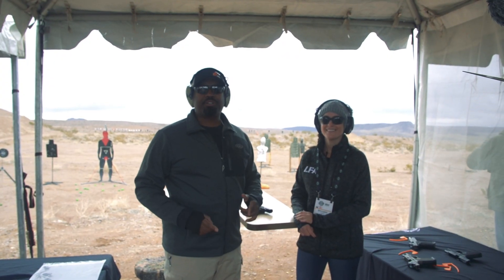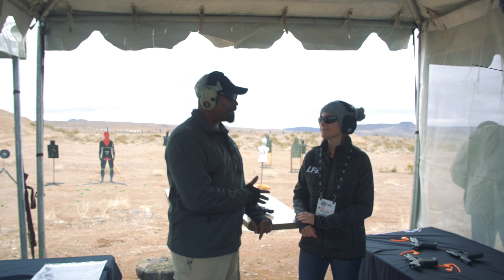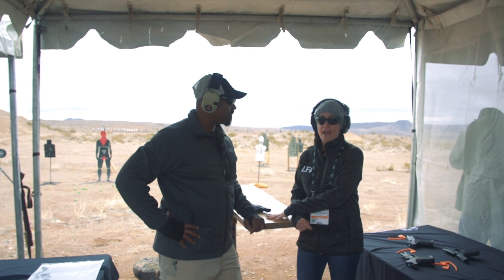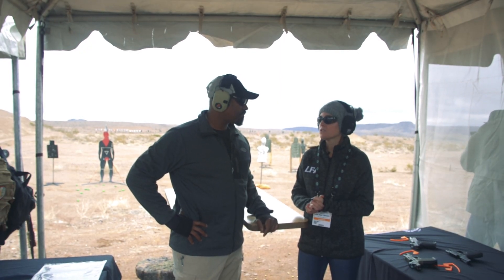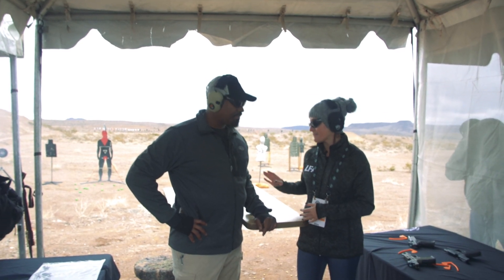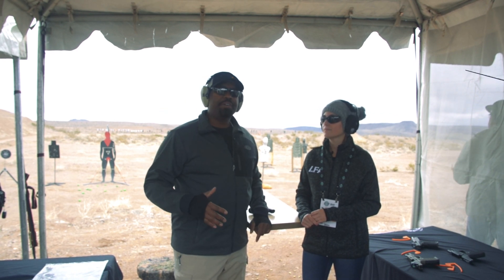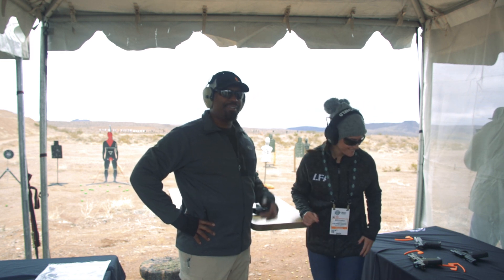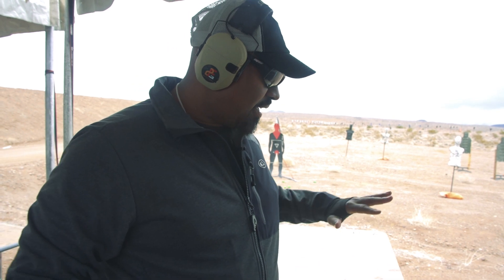LFA Live Free Armory Shot Show 2024 F2G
LFA life time warranty and made in the USA!